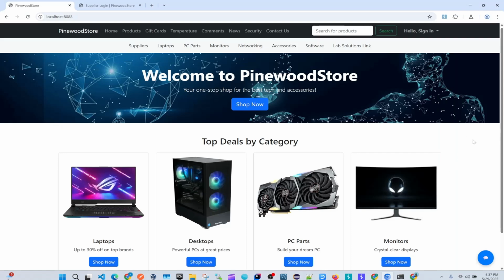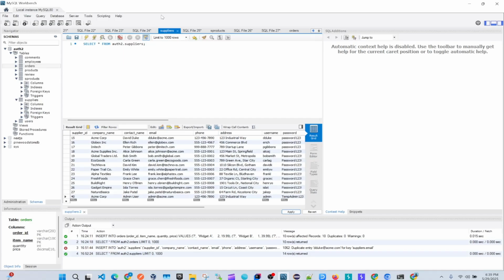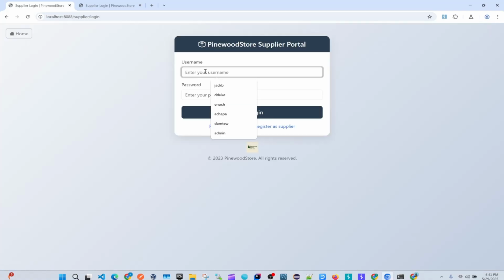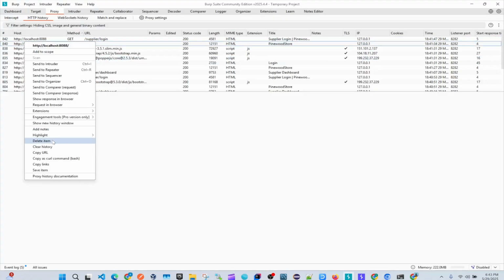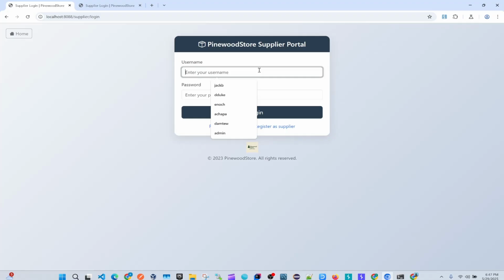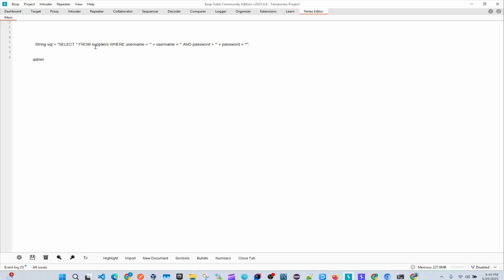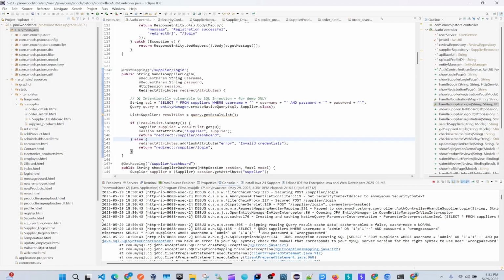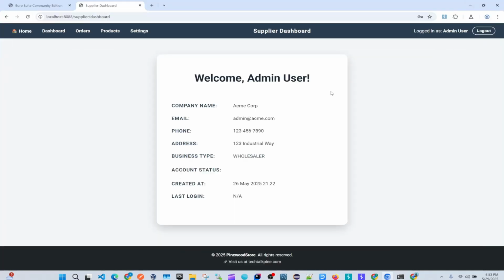PinewoodStore SQL injection allows Login Bypass - Added to the Official PinewoodStore Docker App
PinewoodStore SQL injection allows Login Bypass Upcoming Lab to be added to the official Docker app in the next few days. The new PinewoodStore app adds new Suppliers portal that is vulnerable to different kinds of SQL injection. This video is demo for the first one which is login bypass using SQL injection.